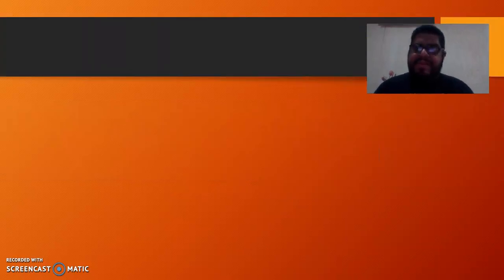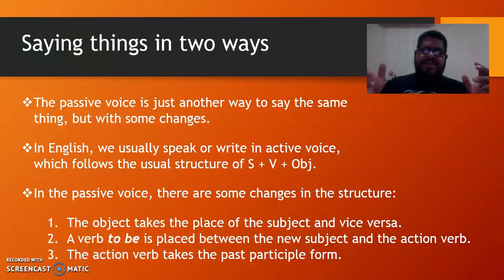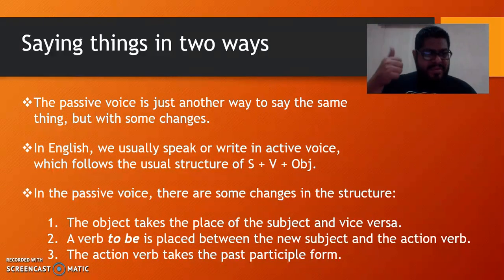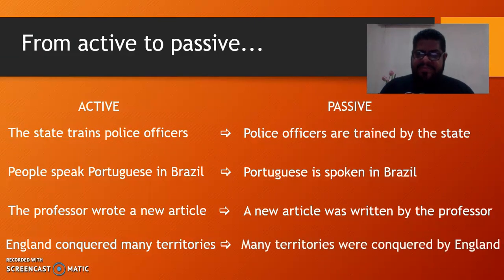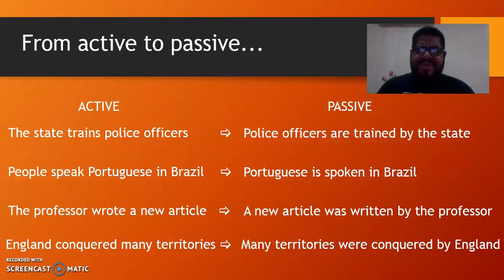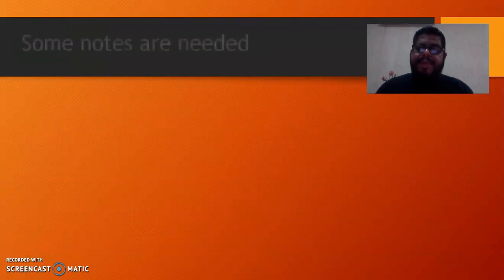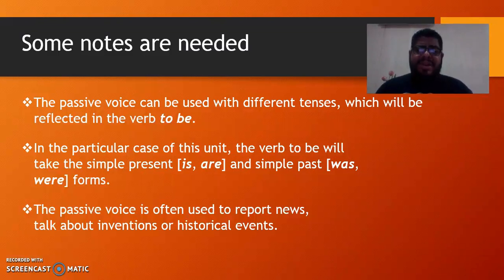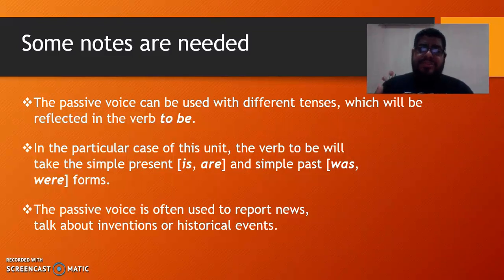Passive Voice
A short video to review the Passive Voice in the Present and Past